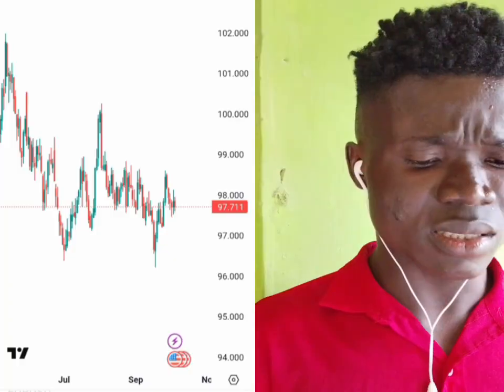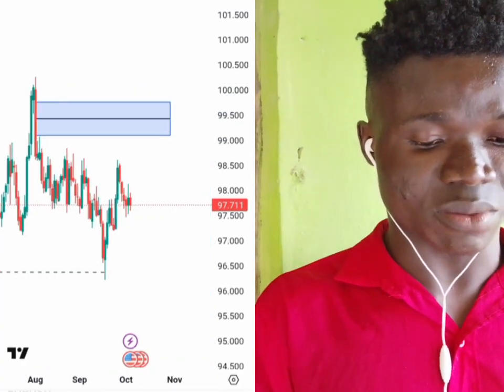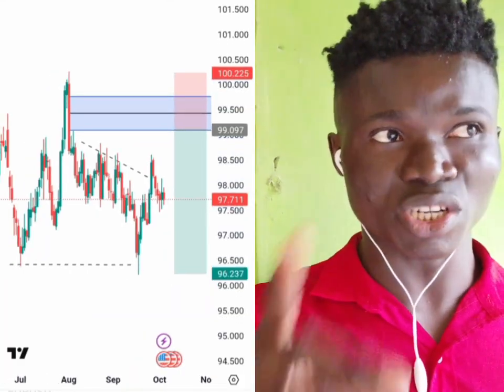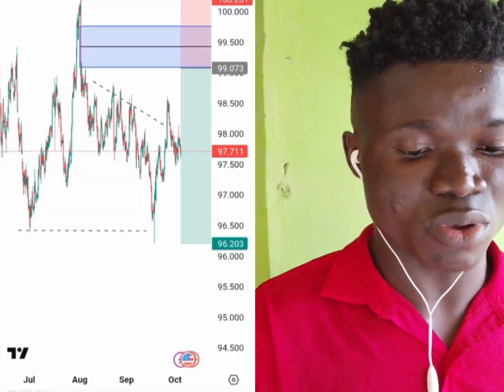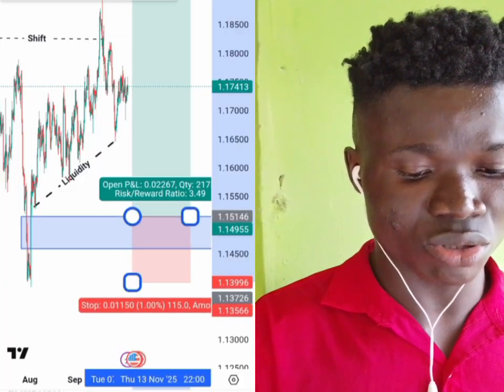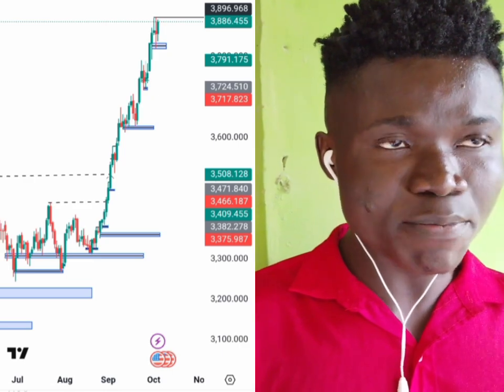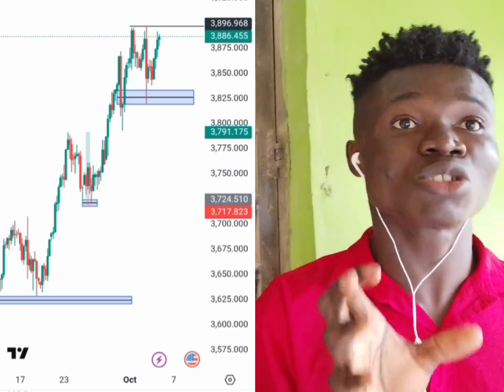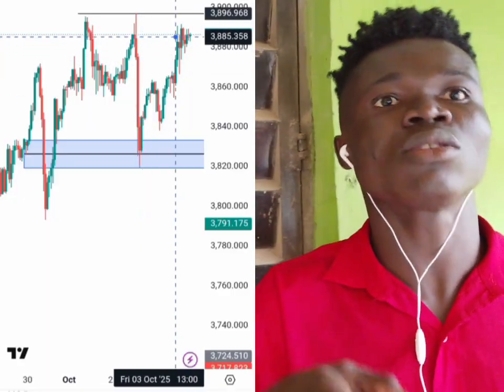Forex Weekly Forecast Ep.1 Top Set-up & Market Outlook on DXY, EURUSD&GOLD (Beginners Friendly)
Welcome to Forex weekly Forecast Episode 1!

In this video, I'll break down the most important Forex pairs, Key market Zones, and trading set-up to watch this week.

Whether you're a beginner or just want to stay updated with the Weekly Forex outlook, this forecast will help you plan better and trade smarter.

What you'll learn:

Weekly market analysis ( DXY, EURUSD & GOLD)